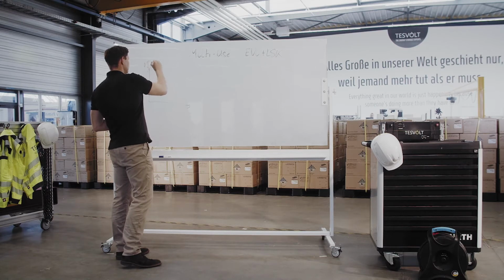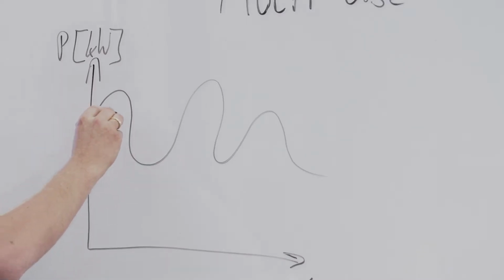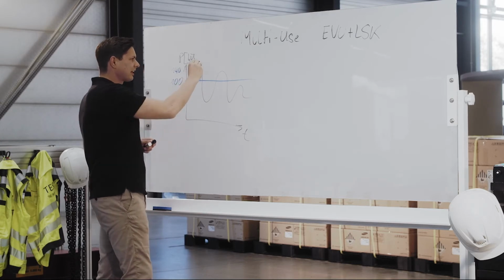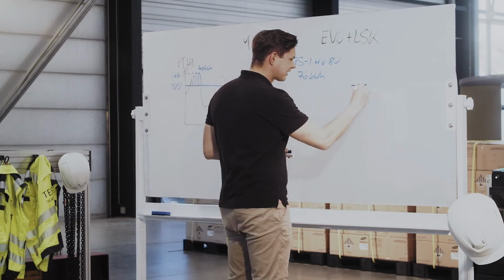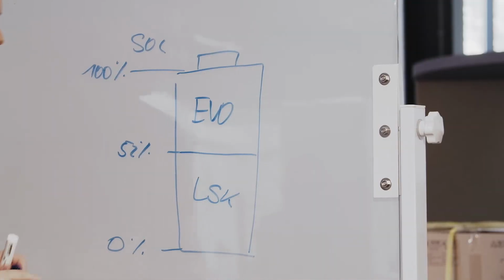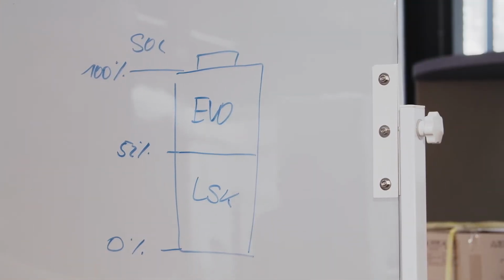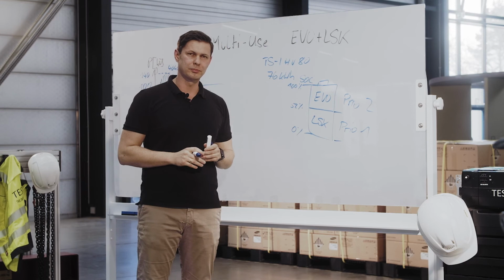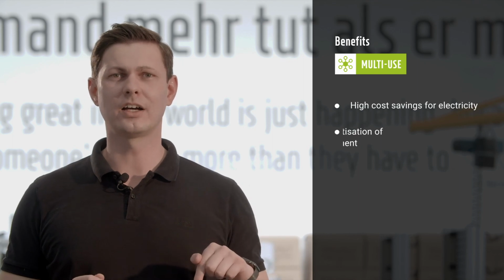Multi-Use (ENG)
In multi-use, different applications are combined. In this video, we explain multi-use through self-consumption optimization and peak load capping. (What peak load capping is, we explain in more detail in one of our other videos).

It is particularly important that the strategy that offers the higher efficiency is always chosen for multi-use. Often this is, due to the high power price, the load peak capping.

Multi-use has great advantages, such as higher electricity cost savings and lower payback time